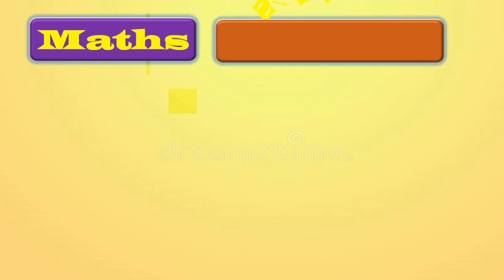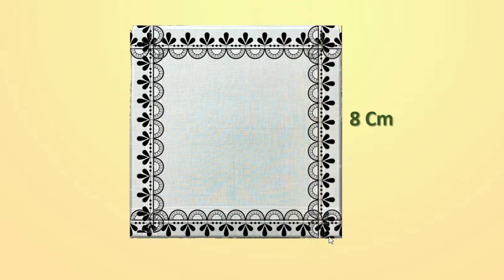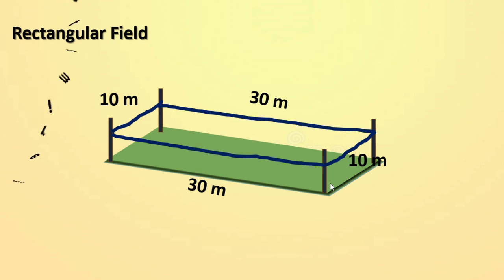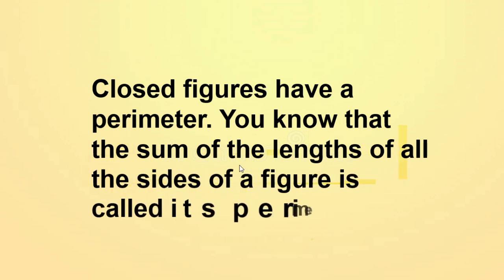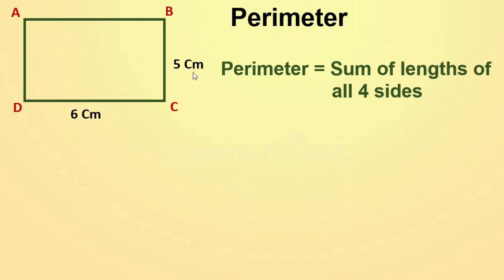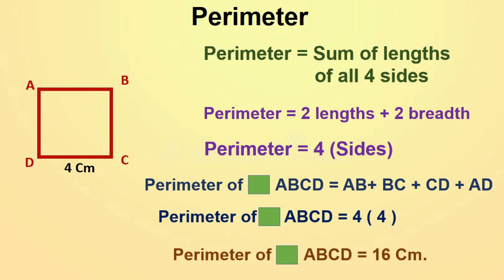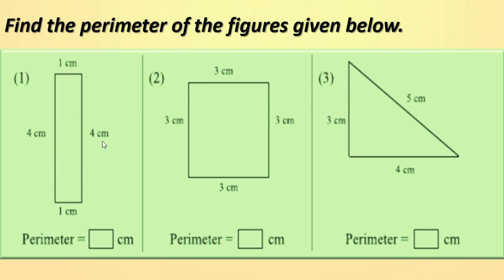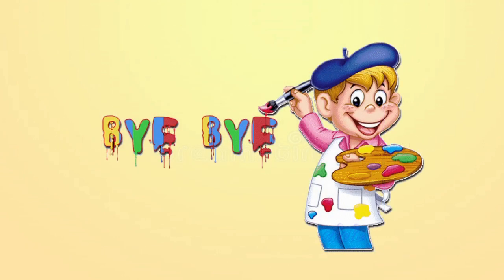12 Perimeter and Area Part I |Std: 4th | Subject : Maths. By, Akshata Ajay Kale.